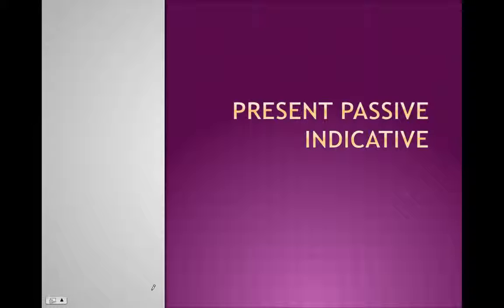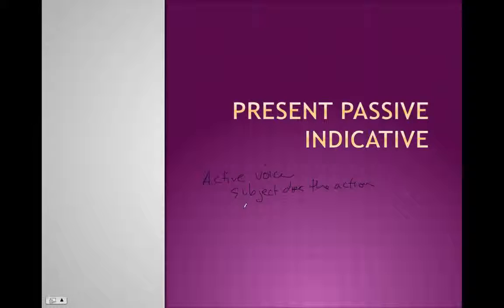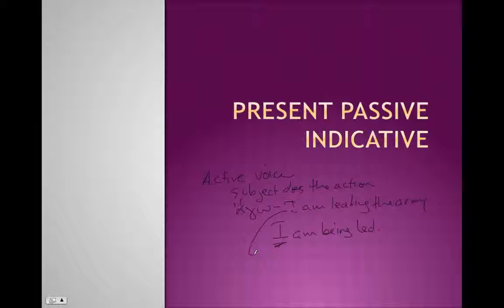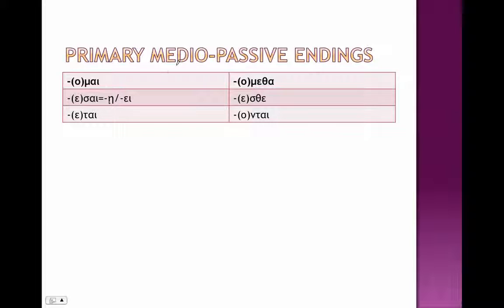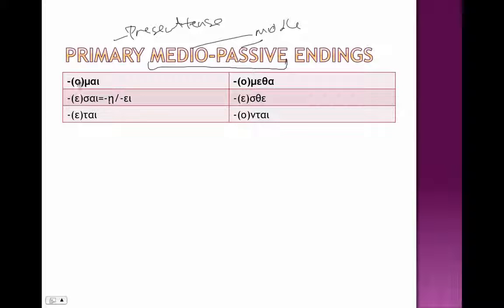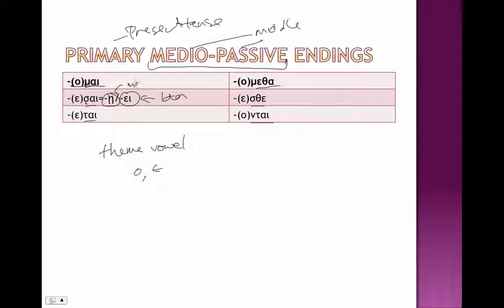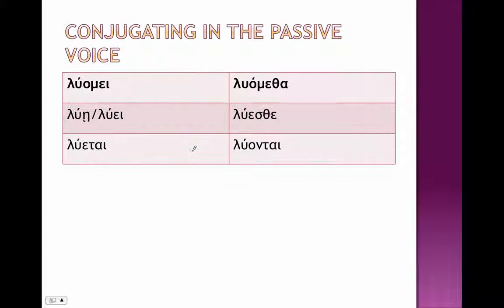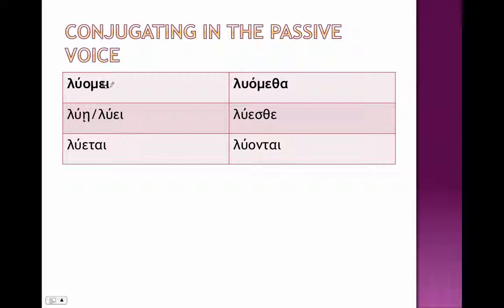Present Passive Indicative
How to conjugate the Present Passive indicative in Greek